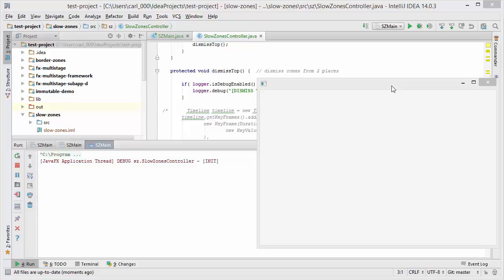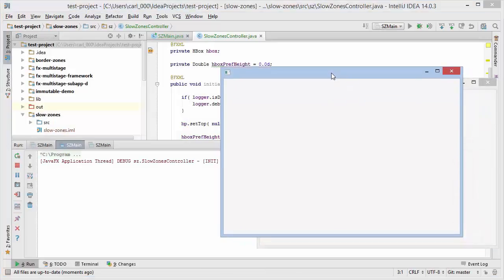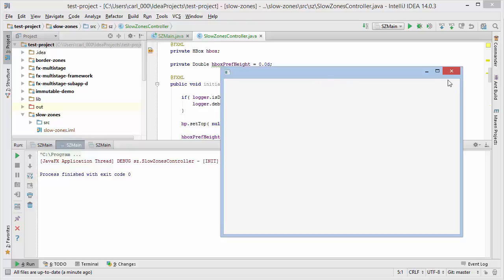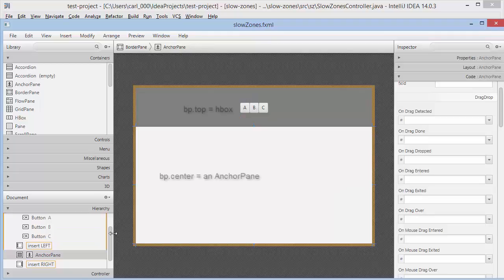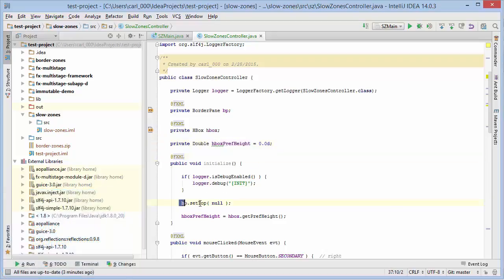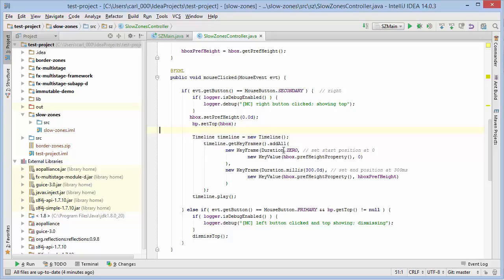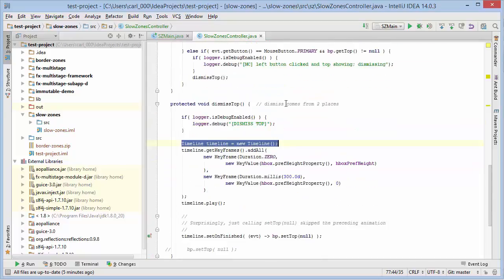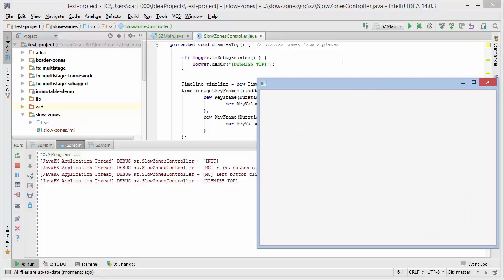iOS-Like Smooth Transitions with JavaFX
A code walkthrough of a JavaFX app that provides smooth transitions like iOS apps when presenting additional app commands